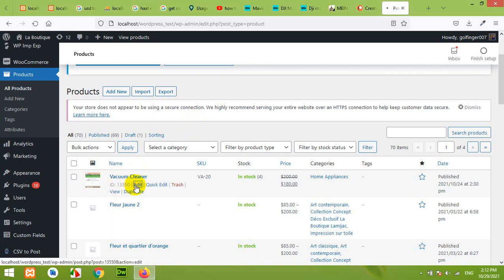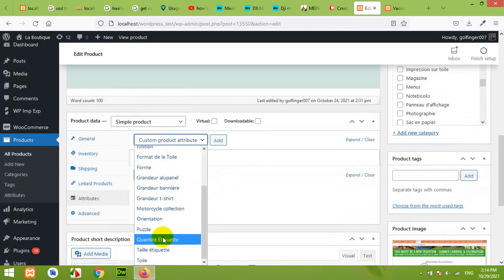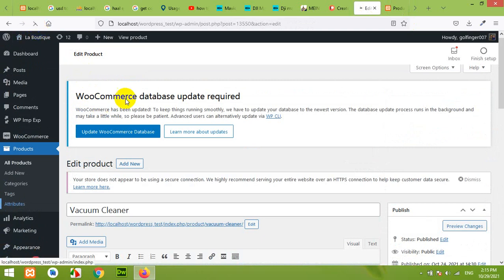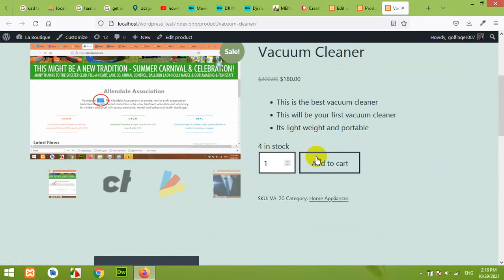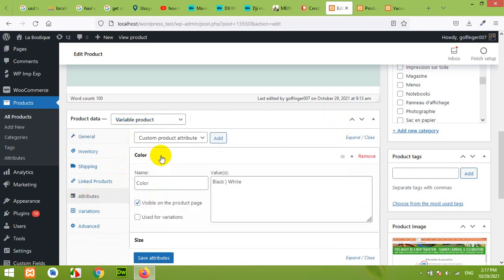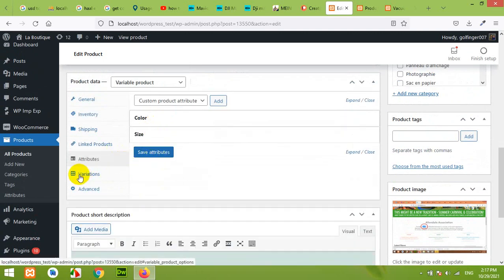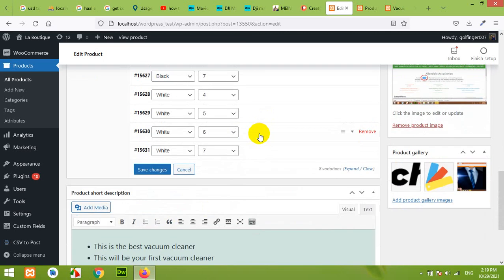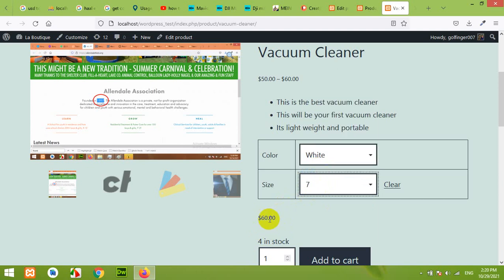Attributes, Variations and Variable Products in WooCommerce, Lecture 2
This is the second lecture of woocommerce tutorials series. Please ask anything in the comments related to woocommerce.

woocommerce tutorials,
learn woocommerce,
how to work with woocommerce,
woocommerce for beginners,
how to learn woocommerce,
woocommerce full tutorial